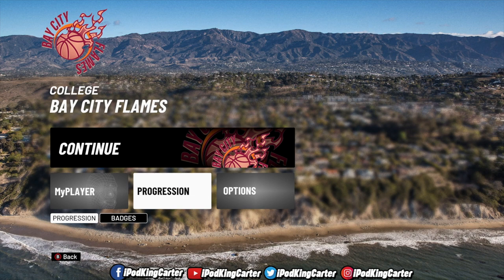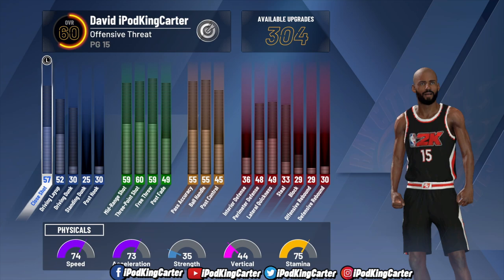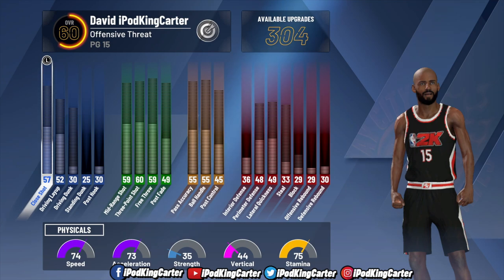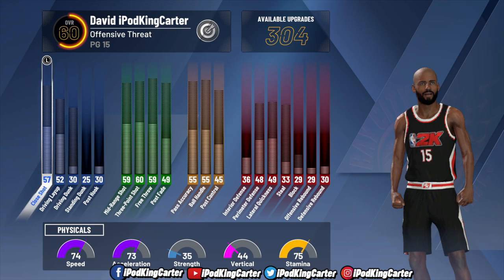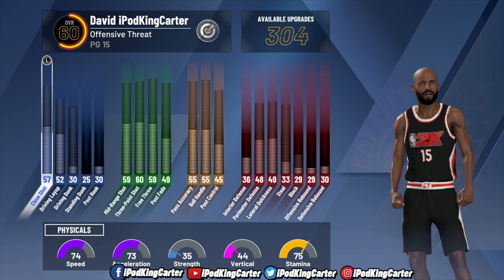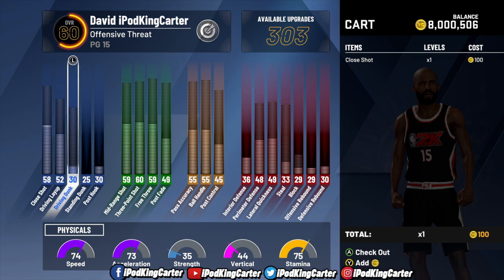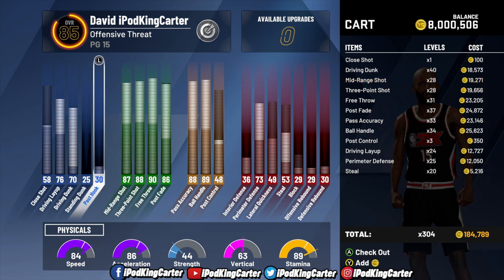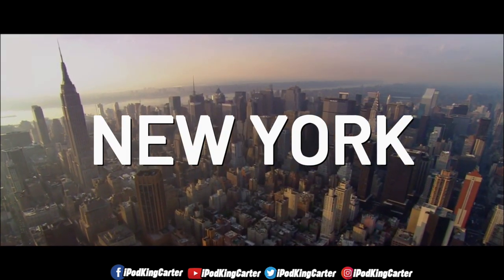NBA 2K20 MyCAREER - HOW MUCH VC IT COSTS TO UPGRADE TO 85 OVERALL! BEST 2K20 BUILD (PLAY SHARP)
NBA 2K20 MyCAREER video are finally here, let's get into the news.